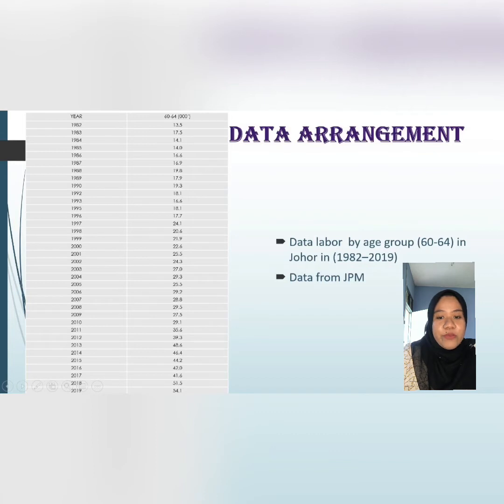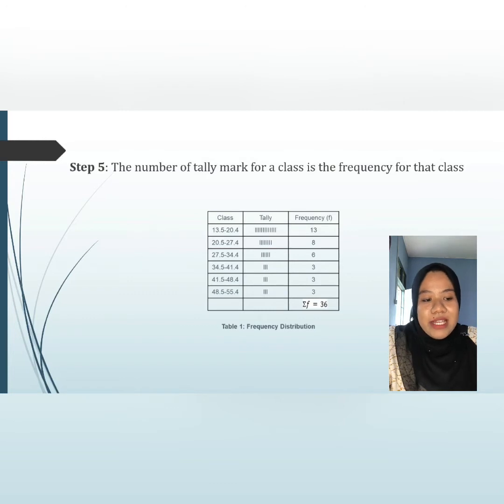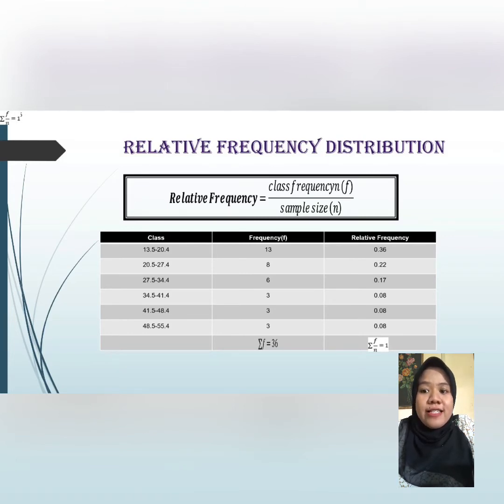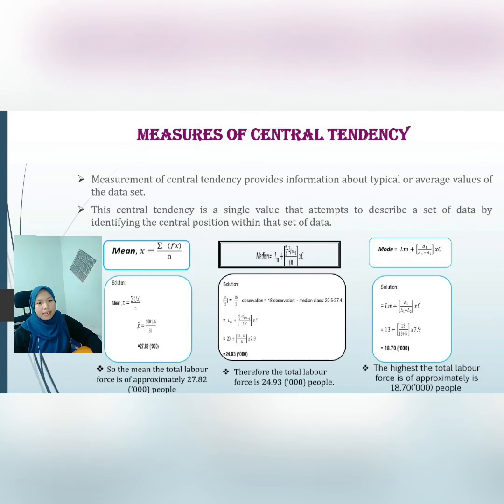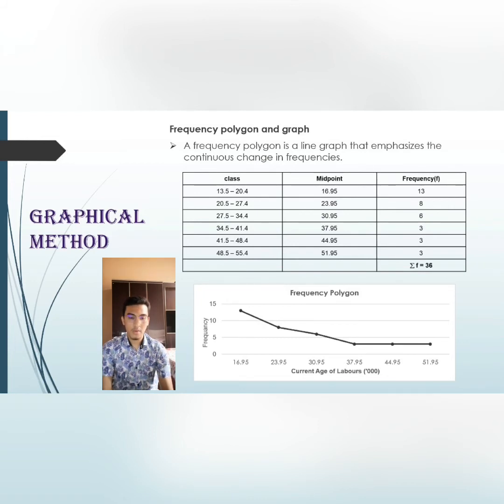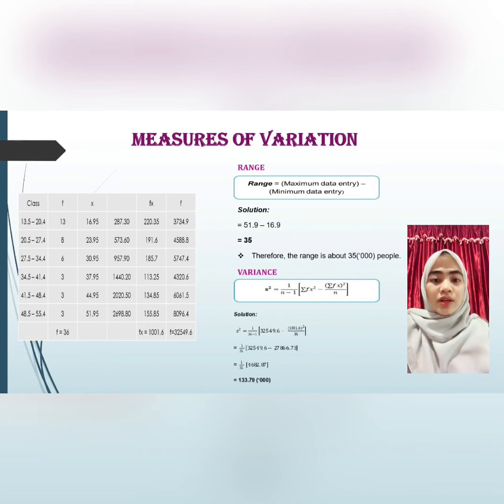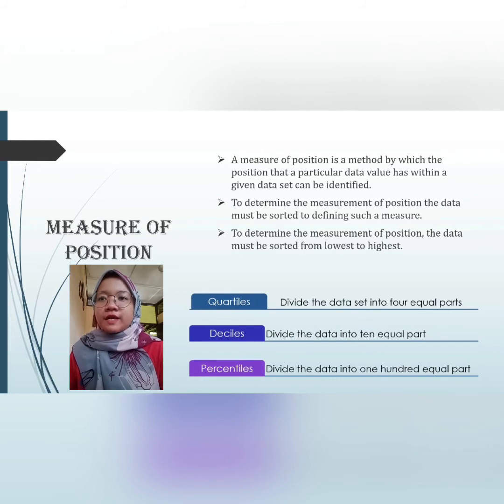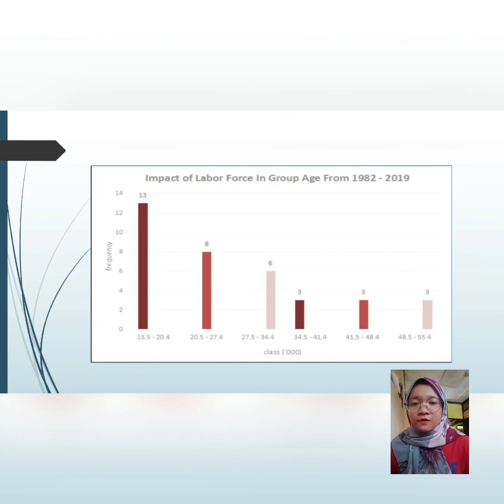HFT20203-BUSINESS STATISTICS(GROUP ASSIGNMENT) L1T1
Title : Statistic of Labour Force by Age Group (60-64) in Johor (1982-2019)

Group Members:
-KHAIRUL SYAFIQ IKHWAN BIN MOHAMMAD (H19A0177)
-AIDA ROSHAIZA BINTI MOHD ZAKI
(H19A0019)
-AIN ATHIRAH BINTI AZLAN (H19A0022)
-AIN NABILAH BINTIAZAHA (H19A0023)
-ADILAH BINTI RAZALI (H19A0003)